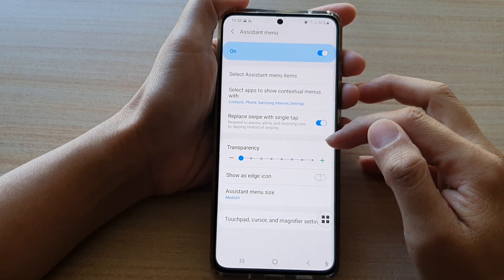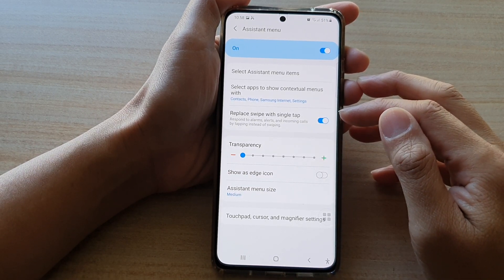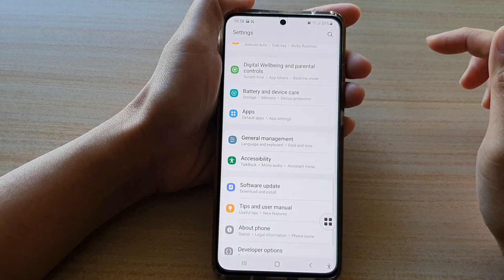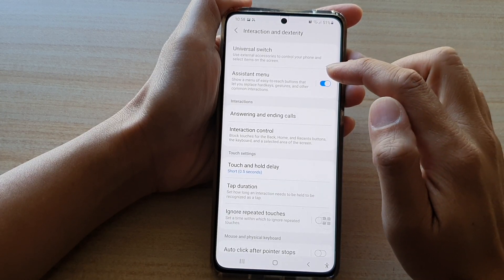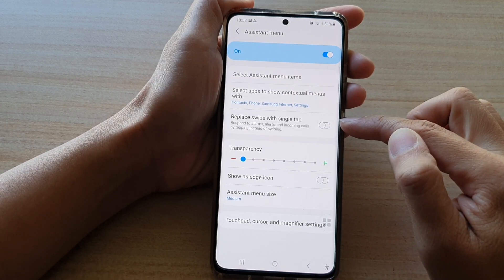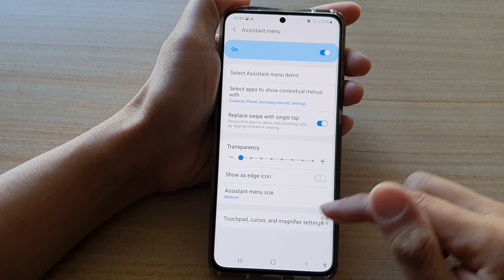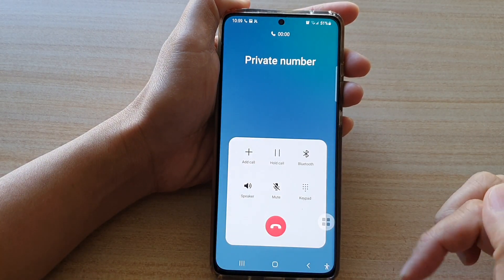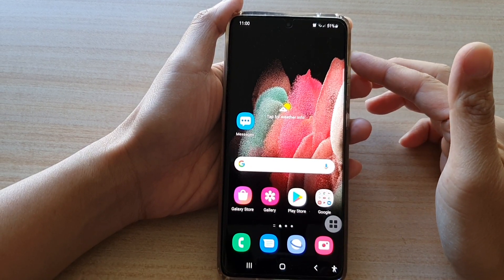Galaxy S21/Ultra/Plus: How to Enable/Disable Replace Swipe With Single Tap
Learn how you can enable or disable replace swipe with single tap on the Galaxy S21 series.